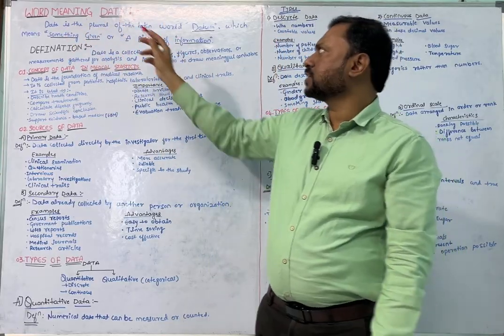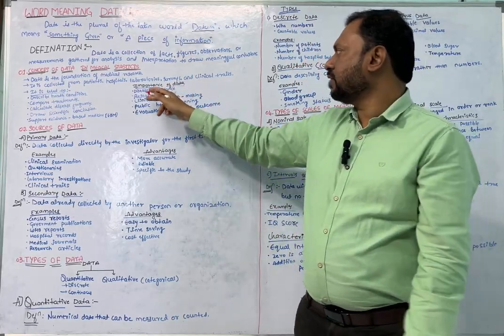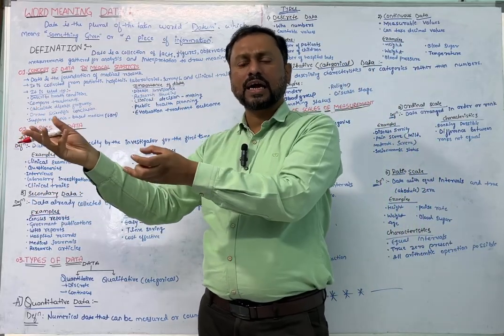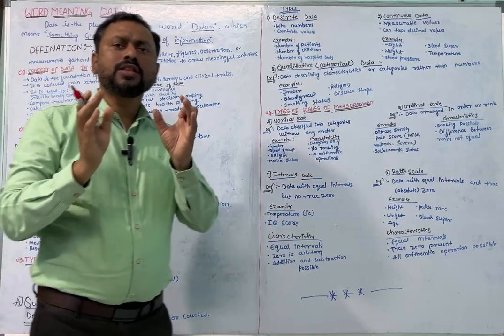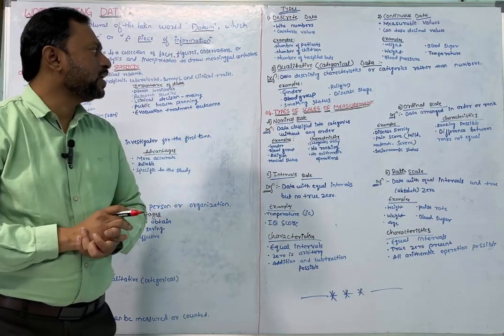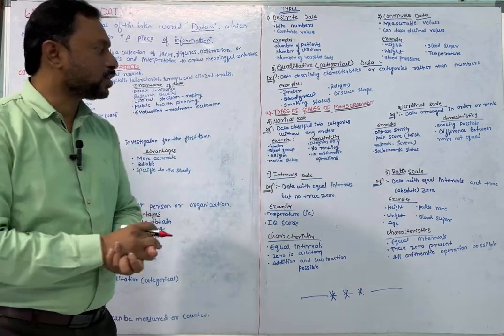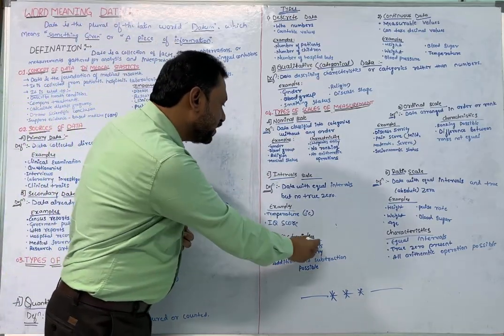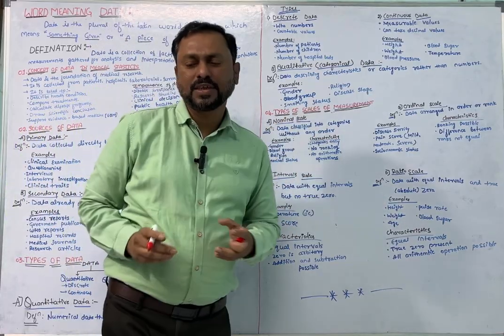12 DATA , Concept of data, source and types of Data, Type of scales | BAMS | Statistics | Research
UNIT-12: DATA

WORD MEANING
DATA

Data is the plural of the Latin word “Datum”, which means “Something Given” or “A piece of information.”

DEFINITION

Data is a collection of facts, figures, observations, or measurements gathered for analysis and interpretation to draw meaningful conclusions.

1. CONCEPT OF DATA IN MEDICAL STATISTICS
 • Data is the foundation of medical research.
 • It is collected from patients, hospitals, laboratories, surveys, and clinical trials.
 • It is used to:
 • Describe health conditions.
 • Compare treatments.
 • Calculate disease frequency.
 • Draw scientific conclusions.
 • Support evidence-based medicine (EBM).

Importance of Data
 • Disease surveillance
 • Research studies
 • Clinical decision-making
 • Public health planning
 • Evaluation of treatment outcomes

2.SOURCES OF DATA

A. PRIMARY DATA

Definition: Data collected directly by the investigator for the first time.

Examples
 • Clinical examination
 • Questionnaires
 • Interviews
 • Observation
 • Laboratory investigations
 • Clinical trials

Advantages
 • More accurate
 • Reliable
 • Specific to the study

B. SECONDARY DATA

Definition: Data already collected by another person or organization.

Examples
 • Census reports
 • WHO reports
 • Government publications
 • Hospital records
 • Medical journals
 • Research articles

Advantages
 • Easy to obtain
 • Time-saving
 • Cost-effective

3.TYPES OF DATA
DATA
├── Quantitative
│     ├── Discrete
│     └── Continuous
└── Qualitative (Categorical)

A. QUANTITATIVE DATA

Definition

Numerical data that can be measured or counted.

Types

i) DISCRETE DATA
 • Whole numbers
 • Countable values

Examples
 • Number of patients
 • Number of children
 • Number of hospital beds

ii) CONTINUOUS DATA
 • Measurable values
 • Can take decimal values

Examples
 • Height
 • Weight
 • Blood pressure
 • Blood sugar
 • Temperature

B. QUALITATIVE (CATEGORICAL) DATA

Definition

Data describing characteristics or categories rather than numbers.

Examples
 • Gender
 • Blood group
 • Religion
 • Smoking status
 • Disease stage

4.TYPES OF SCALES OF MEASUREMENT

A. NOMINAL SCALE

Definition

Data classified into categories without any order.

Examples
 • Gender
 • Blood group
 • Religion
 • Marital status

Characteristics
 • Categories only
 • No ranking
 • No arithmetic operations

B. ORDINAL SCALE

Definition

Data arranged in order or rank.

Examples
 • Disease severity
 • Pain score (Mild, Moderate, Severe)
 • Socioeconomic status

Characteristics
 • Ranking possible
 • Difference between ranks not equal

C. INTERVAL SCALE

Definition

Data with equal intervals but no true zero.

Examples
 • Temperature (°C)
 • IQ score

Characteristics
 • Equal intervals
 • Zero is arbitrary
 • Addition and subtraction possible

D. RATIO SCALE

Definition

Data with equal intervals and true (absolute) zero.

Examples
 • Height
 • Weight
 • Age
 • Pulse rate
 • Blood sugar

Characteristics
 • Equal intervals
 • True zero present

 • All arithmetic operations possible
# BAMS ayurveda research # Statistics # New NCISM syllabus